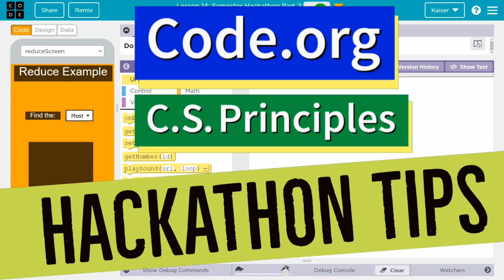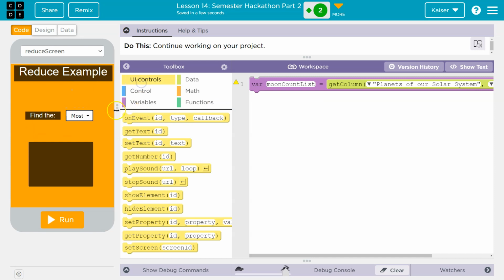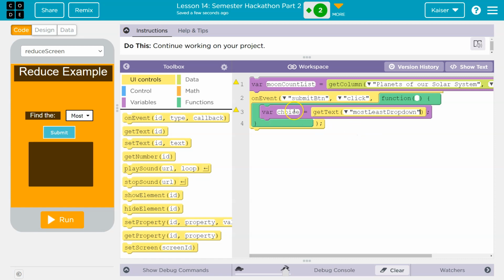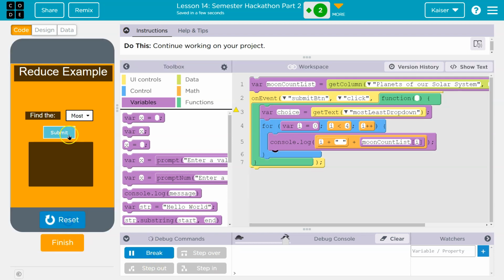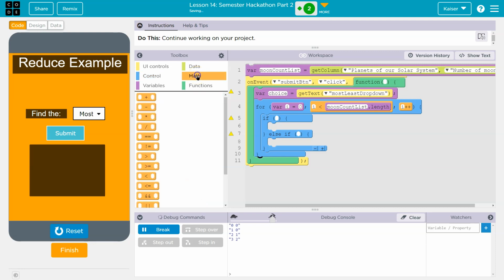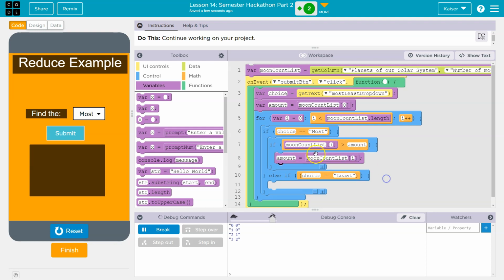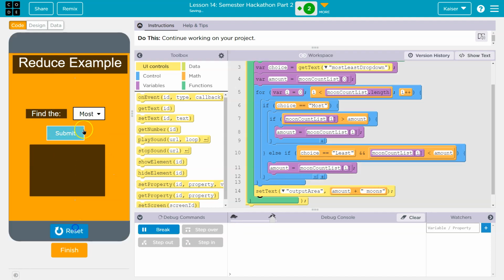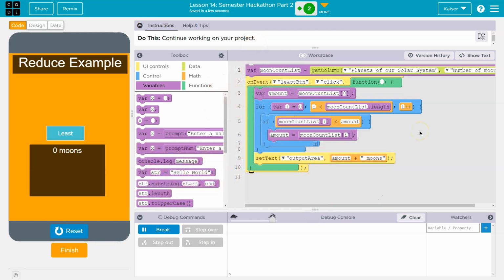Code.org How to Reduce a List - Hackathon Tutorial | Answer Tutorial | Unit 6 CSP + CodeAI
Hackathon Time! Learn tips and tricks to create an awesome app! Oh, Lists, Loops, and Traversals is unit 6 of Code.org's C.S. Principles course. The course is often used in AP Computer Science classrooms. Each part of the course challenges students to accomplish a new task while learning the principles of computer science. In this video I walk through the step-by-step how to code your way to success.